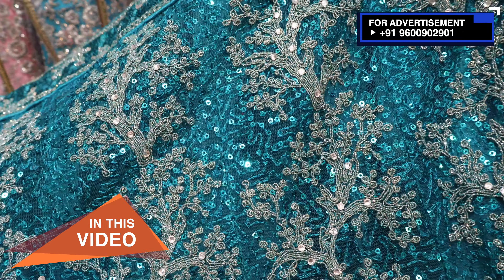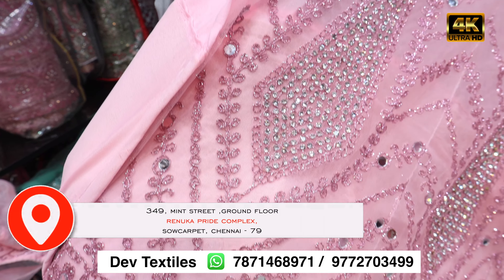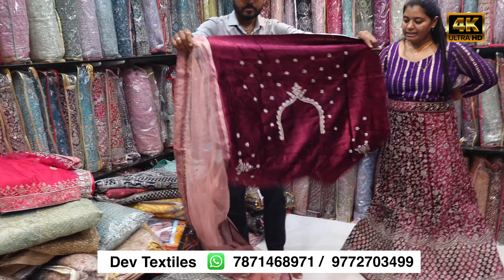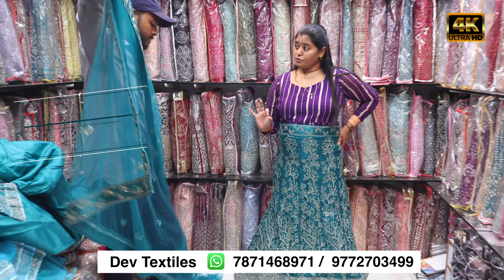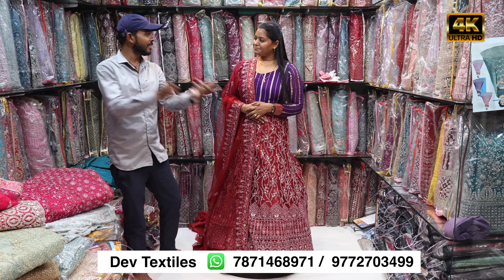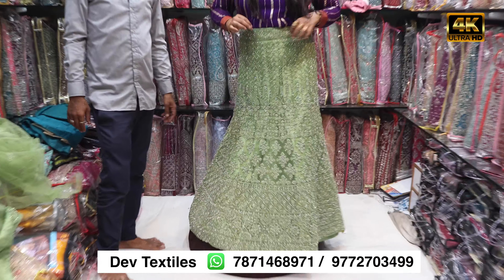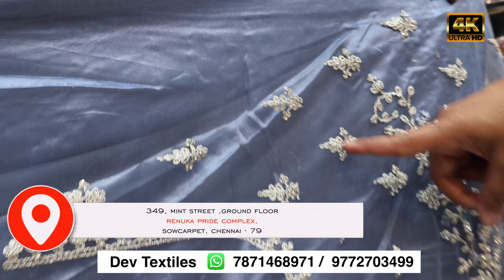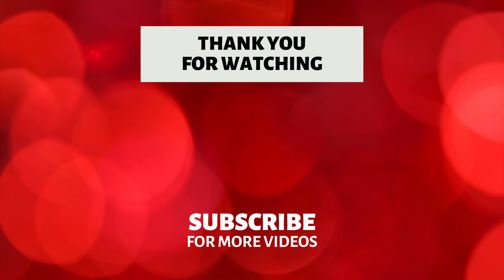➡️💥 Sowcarpet Lehenga Shops | Chennai Lehenga Shops Dev Textiles Sowcarpet | Priya just know fashion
Sowcarpet Lehenga Shops | Chennai Lehenga Shops Dev Textiles Sowcarpet |
Priya just know fashion

𝗔𝗗𝗗𝗥𝗘𝗦𝗦
DEV TEXTILES
No.349, Renuka Pride Complex,
Sowcarpet,
Chennai - 600079.

𝗧𝗢 𝗔𝗗𝗩𝗘𝗥𝗧𝗜𝗦𝗘 𝗜𝗡 𝗝𝗨𝗦𝗧 𝗞𝗡𝗢𝗪 𝗙𝗔𝗦𝗛𝗜𝗢𝗡
𝗖𝗔𝗟𝗟 𝗢𝗥  𝗪𝗛𝗔𝗧𝗦 𝗔𝗣𝗣 𝗧𝗢
dev textiles
sowcarpet lehenga shops
sowcarpet bridal lehenga shops
lehenga shops in sowcarpet chennai with price
bridal lehenga shops in sowcarpet chennai with price
sowcarpet readymade lehenga shop
lehenga shops in chennai
dev textiles sowcarpet
dev textiles sowcarpet lehenga
bridal lehenga in sowcarpet with price
bridal lehenga in sowcarpet chennai
sowcarpet dress shop
sowcarpet dress collection low price
sowcarpet lehenga collection